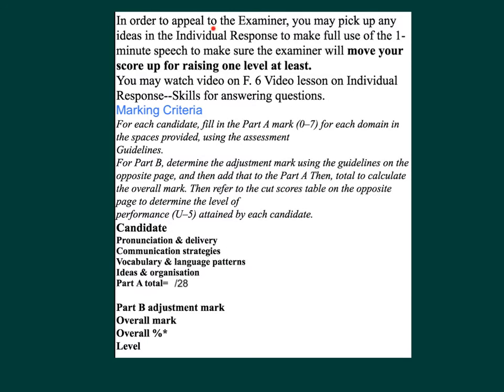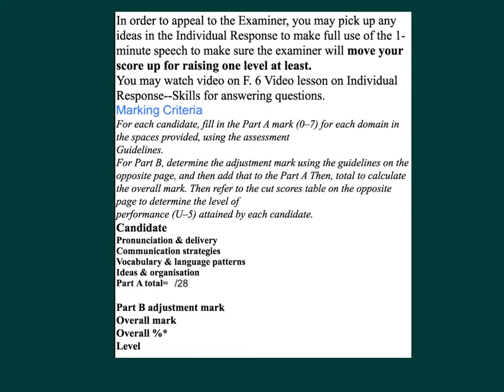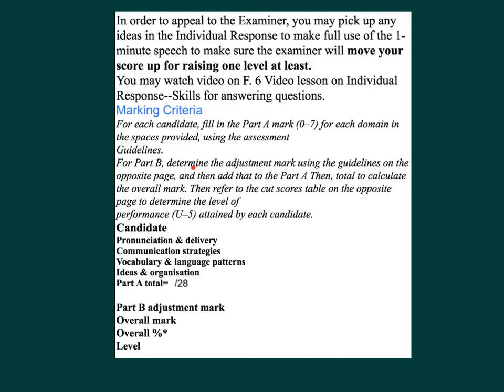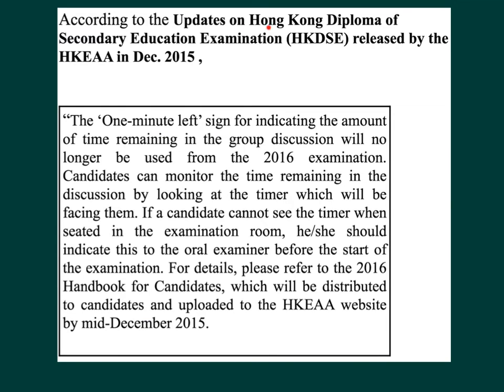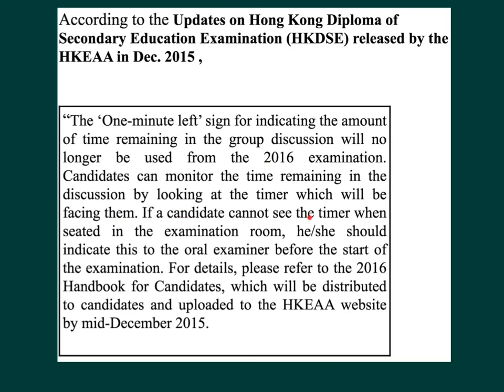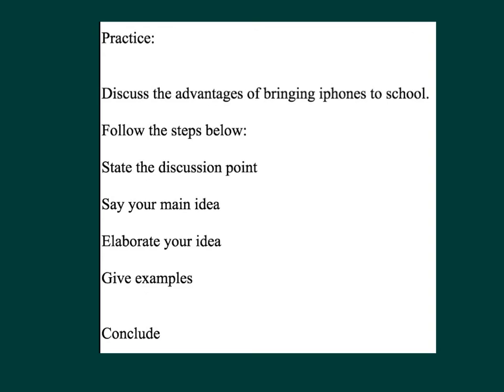中六英文_下學期_Group Discussion Skills（小組討論技巧）（24）